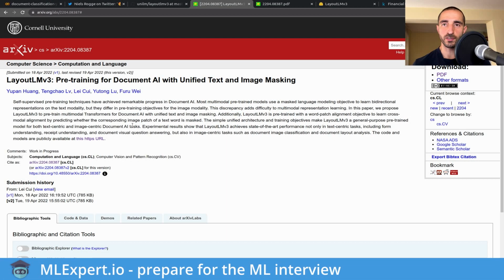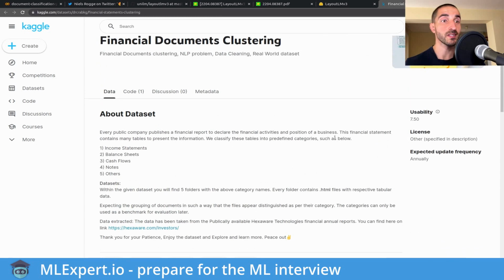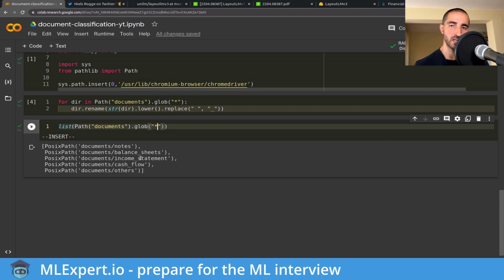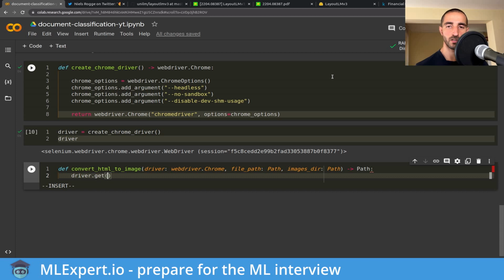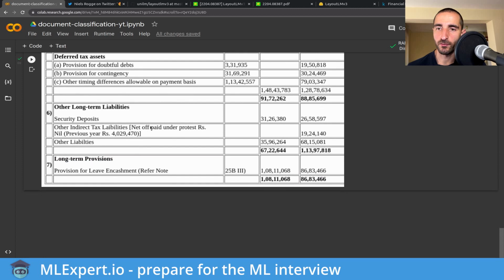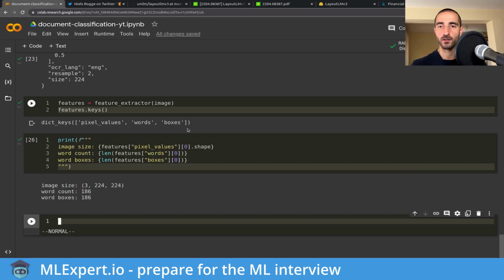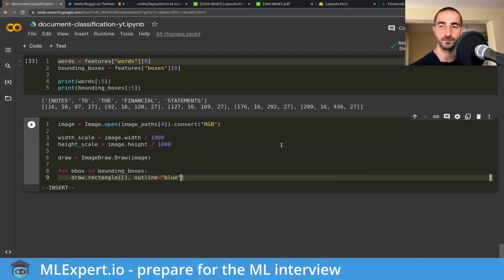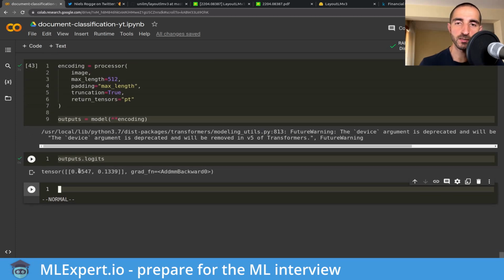Document Classification with Transformers and PyTorch | Setup & Preprocessing with LayoutLMv3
Learn how to prepare financial documents for classification using the HuggingFace Transformers library and LayoutLMv3. We'll look at the feature extractor and tokenizer and how you can preprocess a document image.